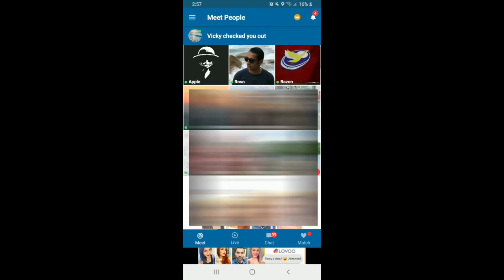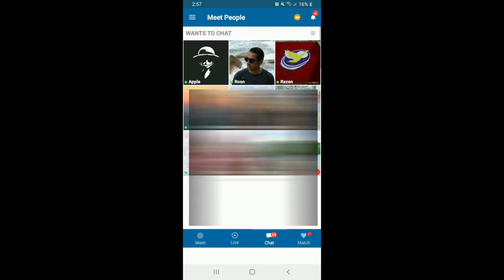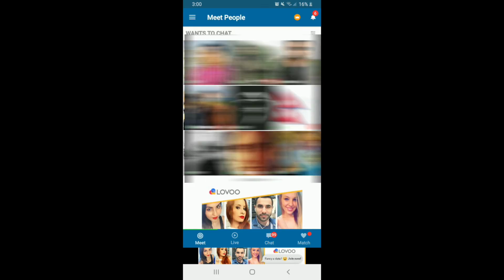How To Delete Messages On Skout App? Remove Messages On Skout 2021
In this video, I'll show you the steps to delete messages on Skout App. This is a quick and easy tutorial that will help you remove unwanted or embarrassing messages from your account.
1) Open up your Skout App and tap the icon at the bottom right of your screen that looks like a gear.
2) Tap "Me" in this menu, then scroll down to "Messages".
3) The first option will say "All Messages", which is where you'll want to go if you're trying to delete all old messages from someone or everyone. If you just want to delete one message, tap it instead!
This is how you can Delete Messages On Skout App.
Chapters
00:00 Intro
00:07 How To Delete Messages On Skout App?
01:00 Outro